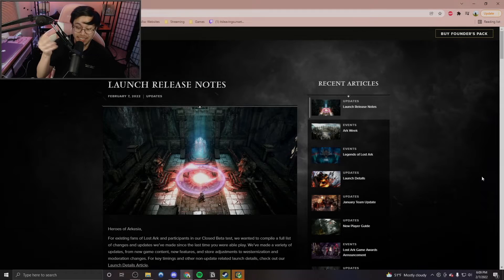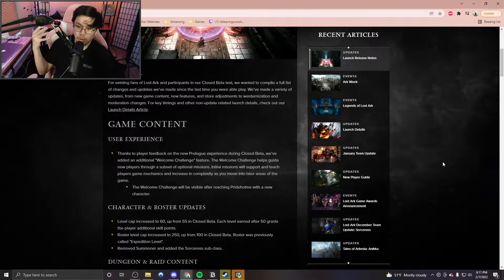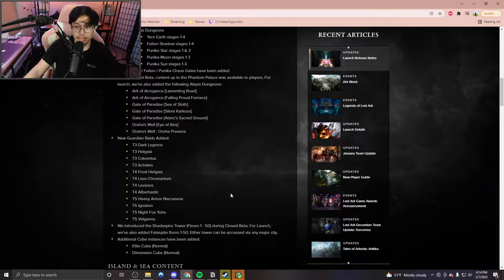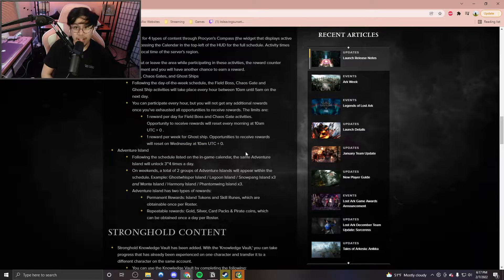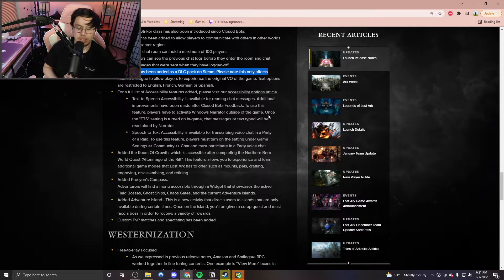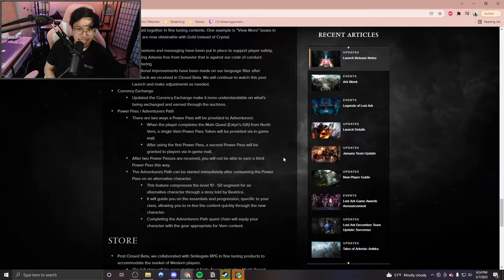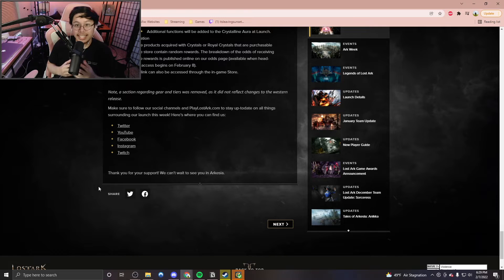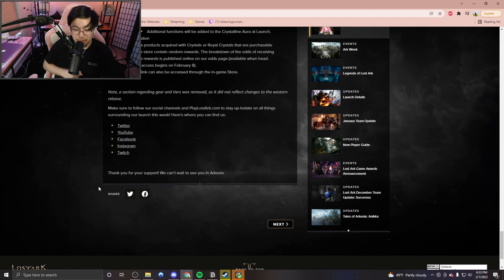LOST ARK LAUNCH RELEASE NOTES ARE HERE!!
They're finally here and we are getting 2 POWER PASSES?!!?